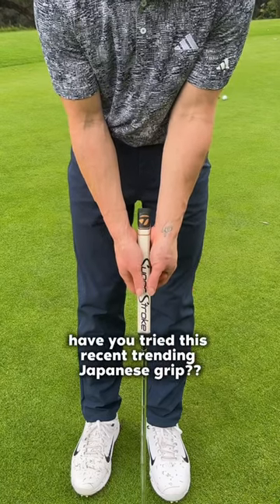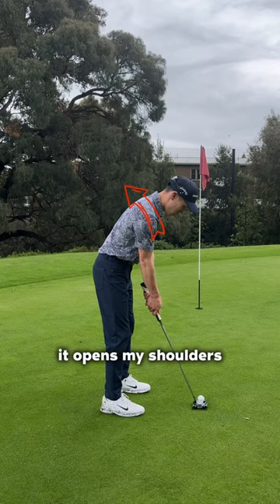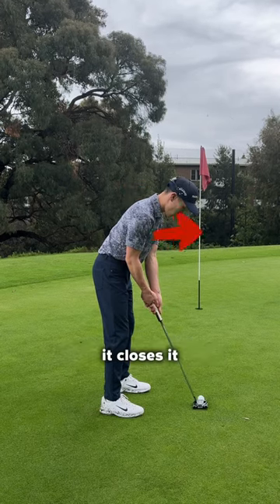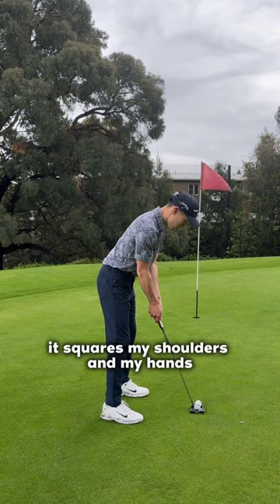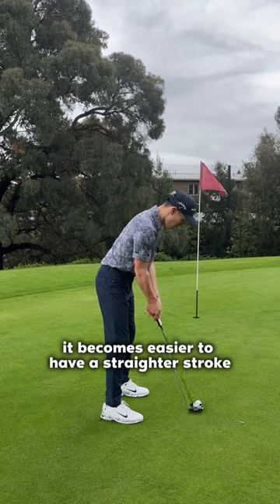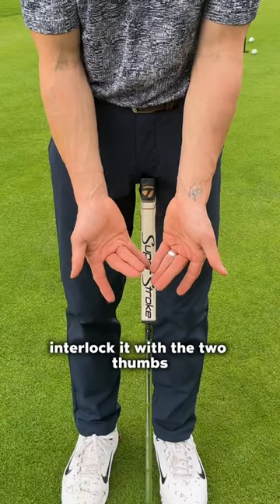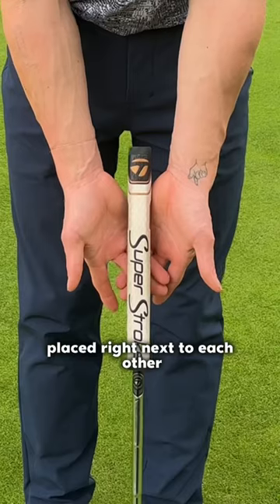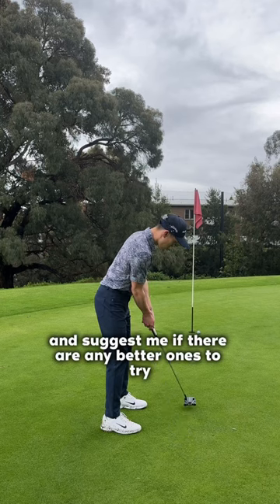The NEW TRENDING GRIP 🔥🔥golfswing